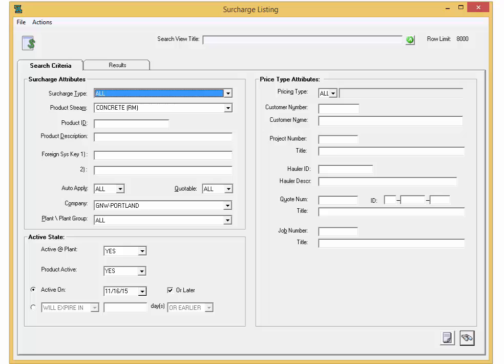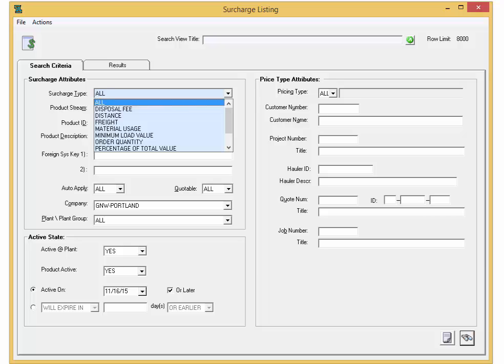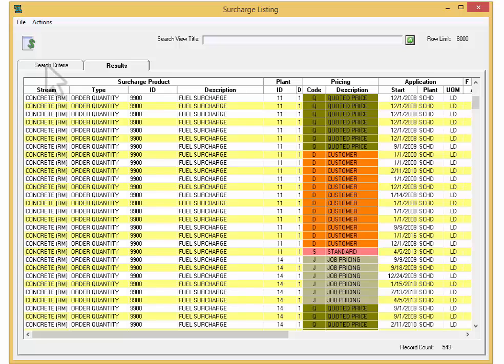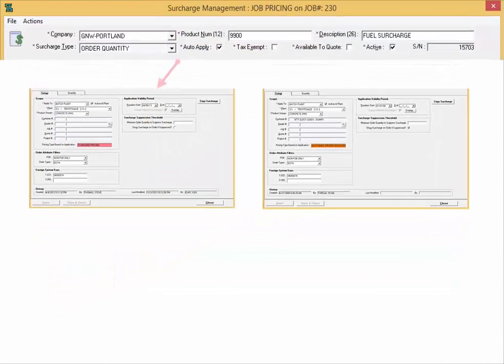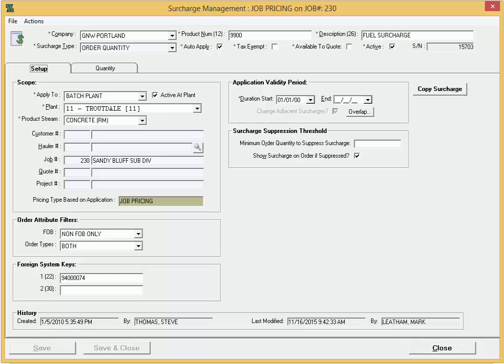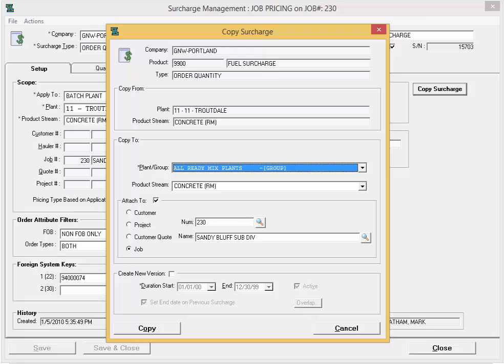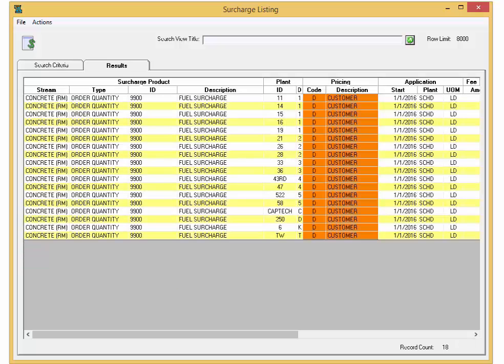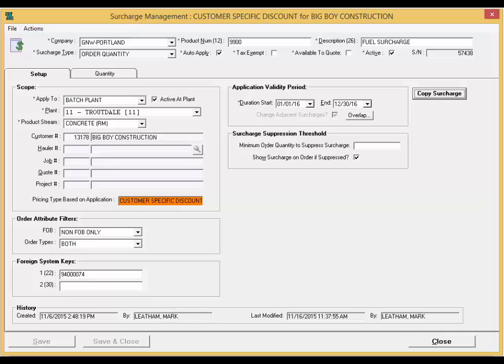How to Copy and Edit a Surcharge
Best methods for copying and editing surcharges within ClearView